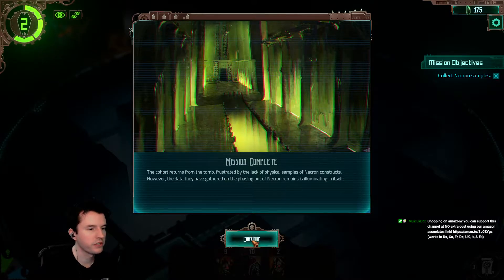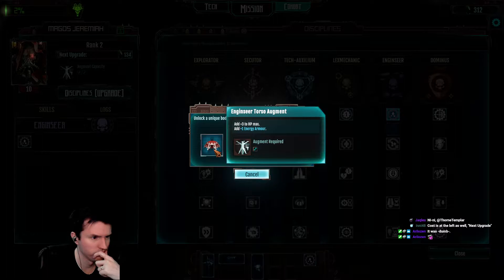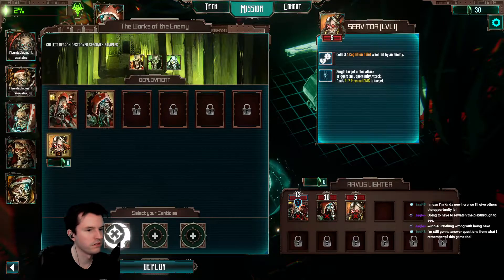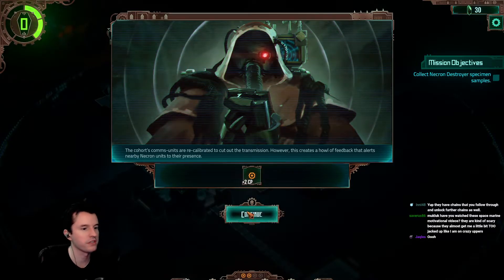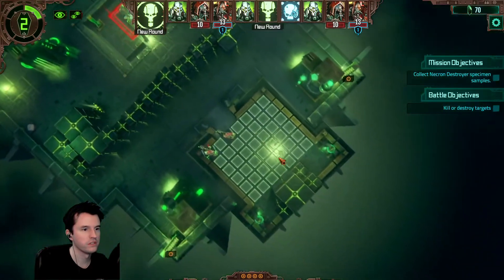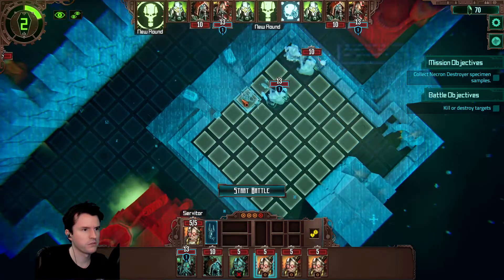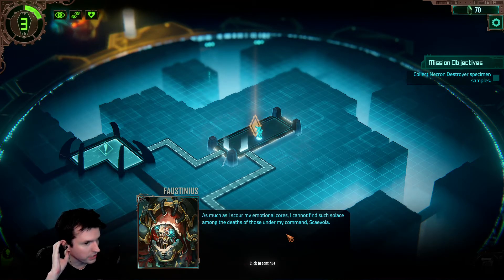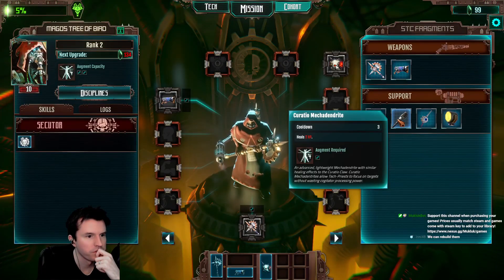Mukluk Plays Mechanicus (Warhammer 40k) Part 4